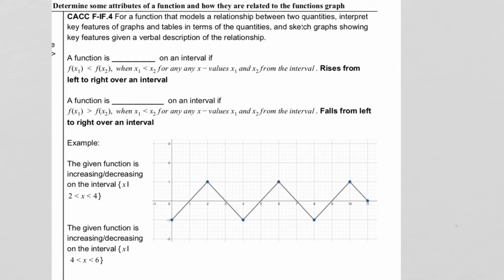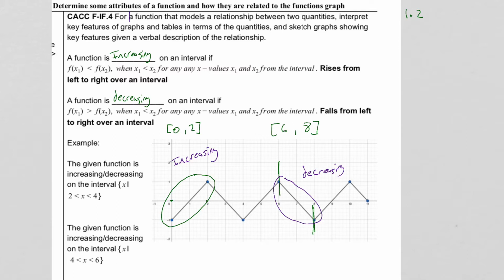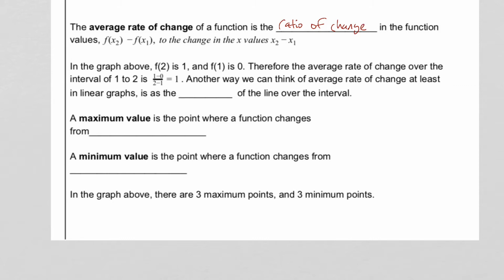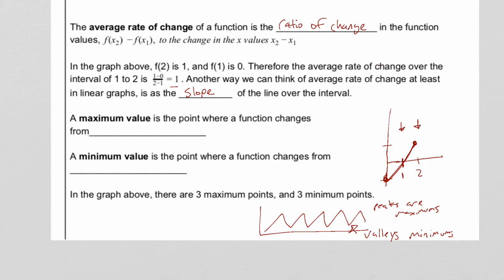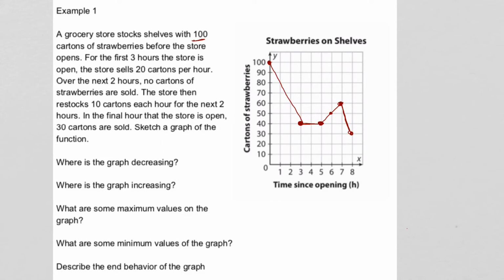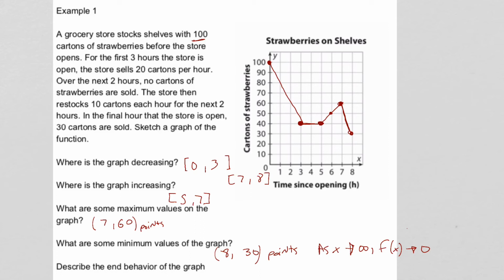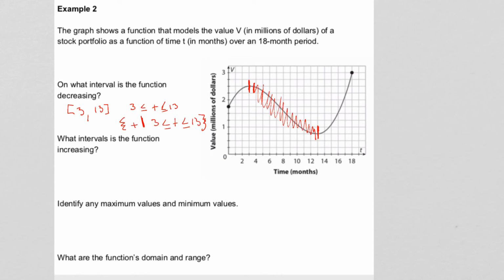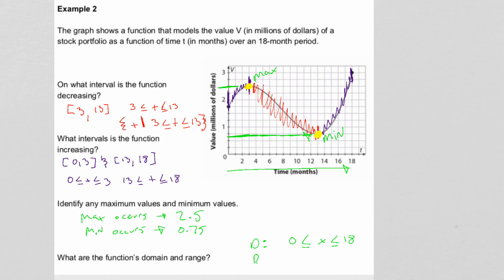M2 1 2 Guided Notes